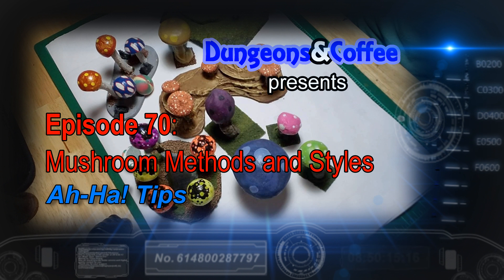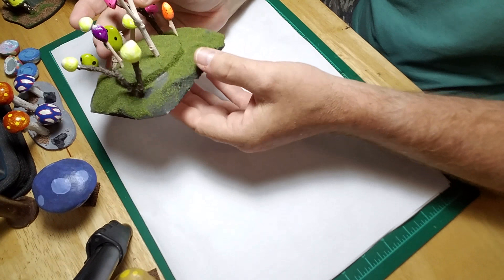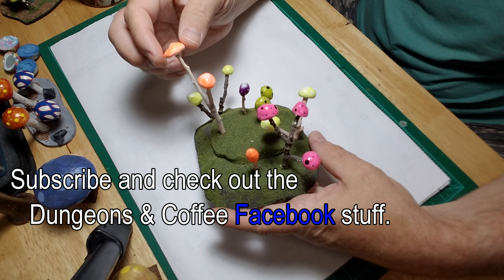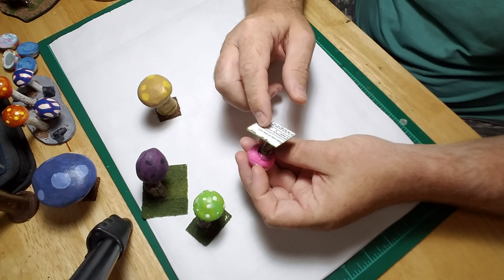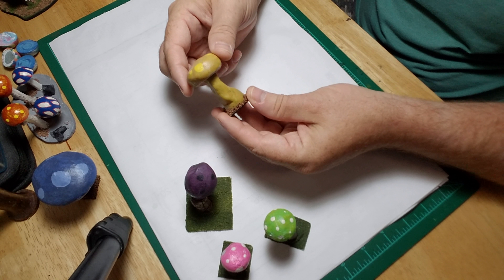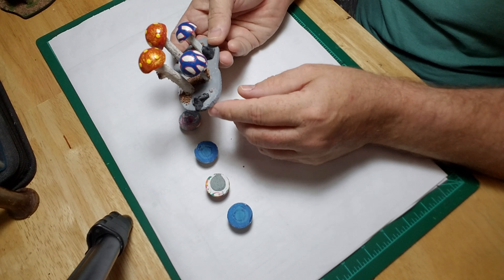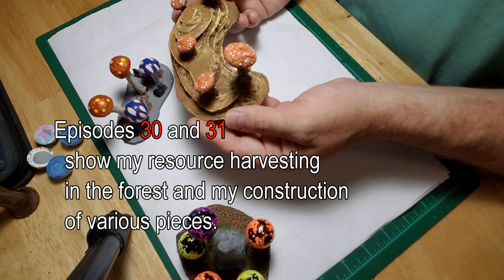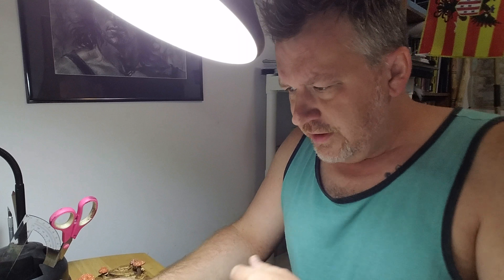Pathfinder RPG Crafting Tips: Mushroom Styles and Materials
Welcome to episode 70!  This is a collection of terrain crafting tips I've accumulated over the years with various materials and styles of Mushrooms.  The idea here is to show off my journey of crafting through time and allow the viewer to get some alternative ideas for their own crafts.  These handy little accent pieces are perfect for the following RPG tabletop games or even to place around your groovy train set.

Pathfinder
Castles and Crusades
Dungeon Crawl Classics
Astonishing Swordsmen and Sorcerors of Hyperborea
WEGS Old SKOOL